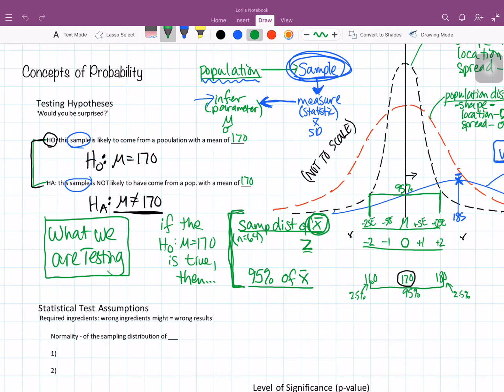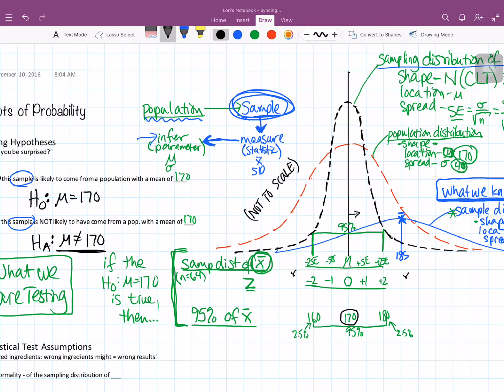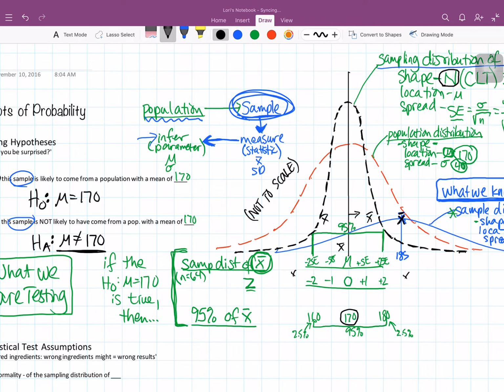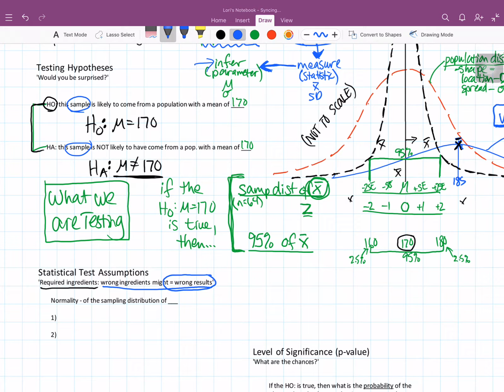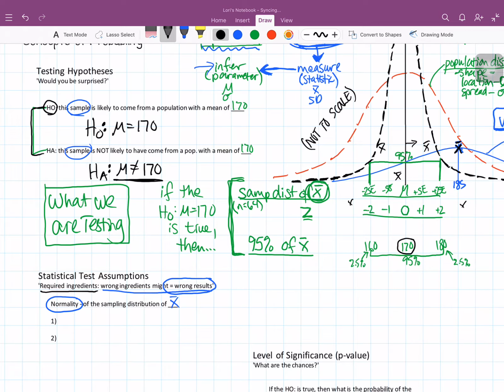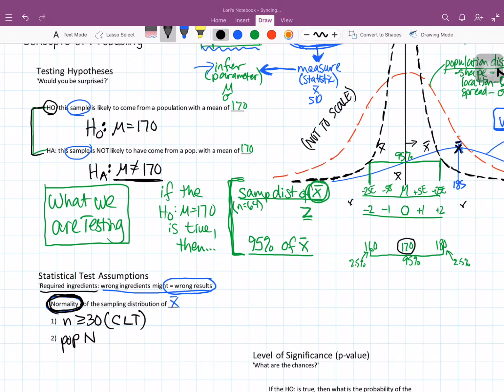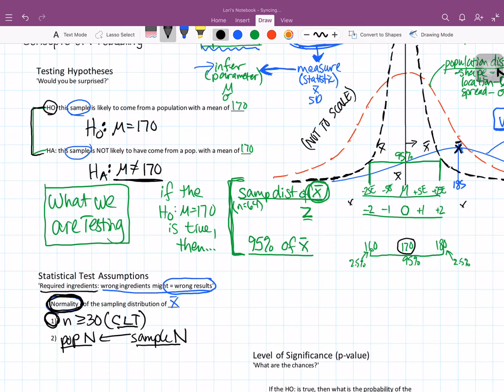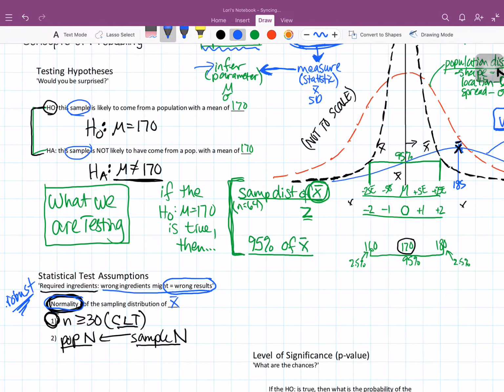Probability Statistical Test Assumptions